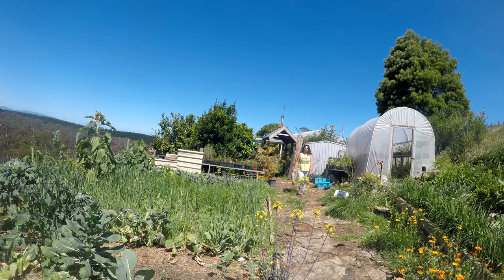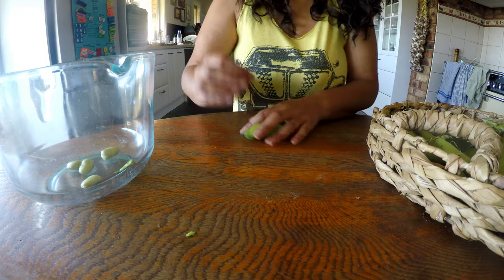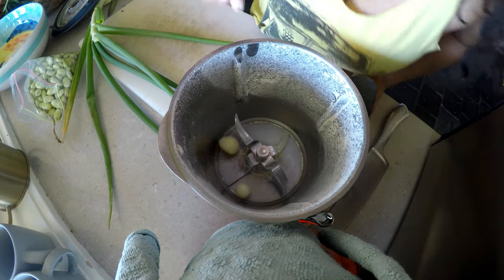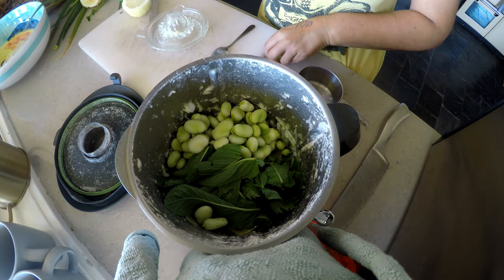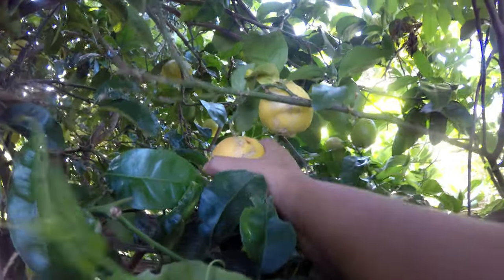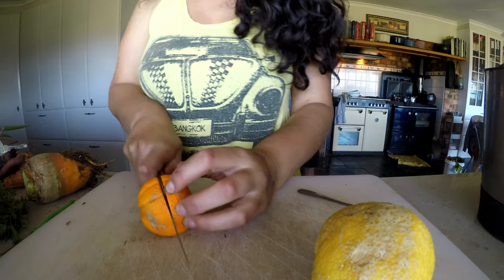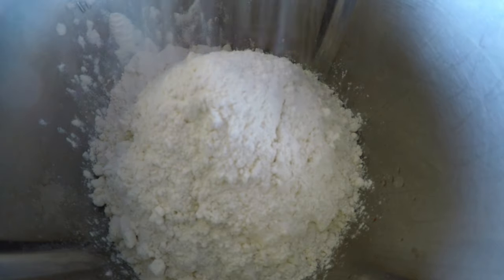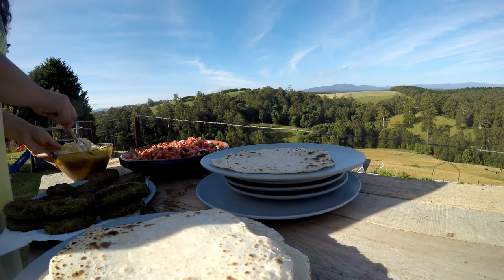Broad Bean Falafels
Come cook with me as I prepare broad bean falafels with humous, a Moroccan inspired beetroot salad and the best homemade wraps.

Living The Dream Permaculture On Instagram

Living The Dream Permaculture On Facebook

Living The Dream Permaculture Blog

REED - Live Naturally Online Store (Australia Only Shipping)